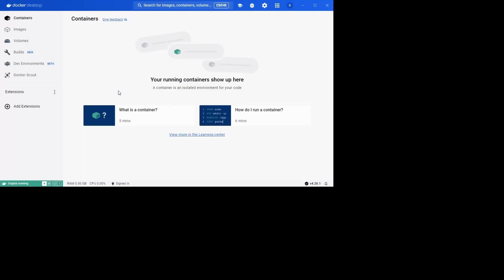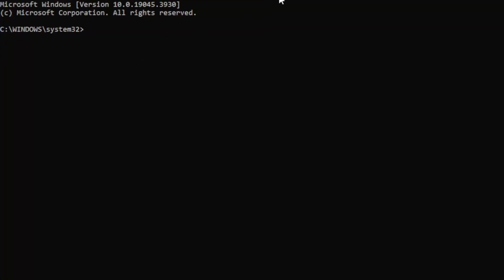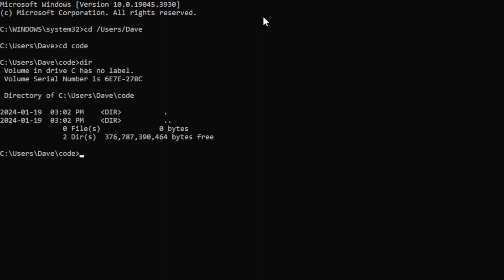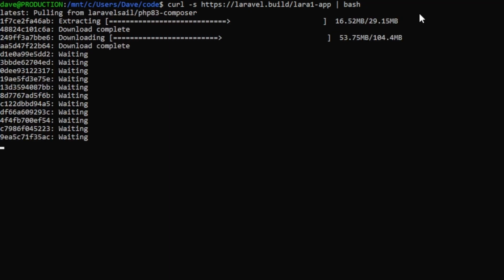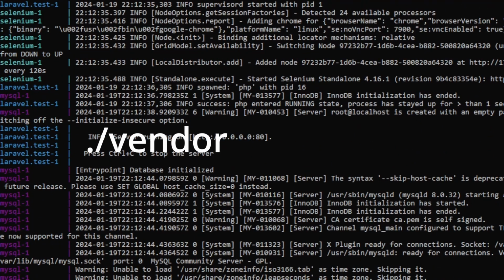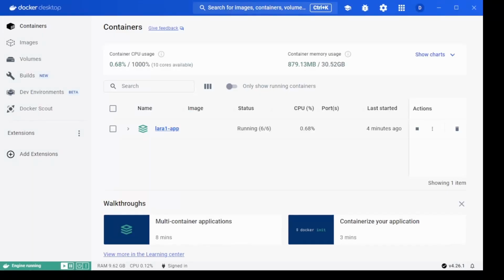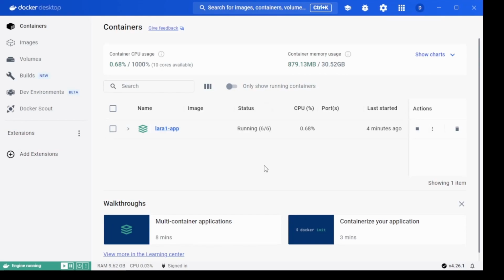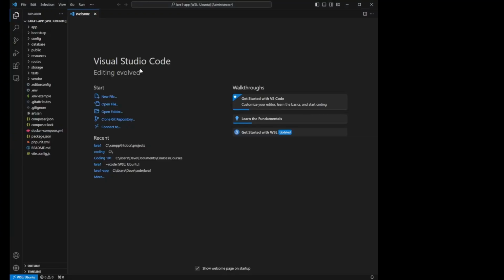Installing Laravel with Docker Desktop for Windows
One of the key advantages of using Docker for Laravel development is its ability to create lightweight and isolated containers. These containers encapsulate all the necessary dependencies and configurations required to run a Laravel application. By doing so, it eliminates any inconsistencies or conflicts that may arise due to differences in local environments.
Scalability is another significant benefit that Docker brings to Laravel development. With Docker's container-based architecture, developers can easily scale their applications by spinning up additional containers as needed. This allows for seamless handling of increased traffic or workload without compromising performance.
Portability is also a major advantage offered by Docker in the context of Laravel development. Developers can package their entire application along with its dependencies into a single container image. This image can then be easily shared and deployed across different environments such as development, staging, and production without worrying about compatibility issues.
Furthermore, Docker simplifies the deployment process for Laravel applications by providing a consistent and reproducible environment. Developers can confidently deploy their applications knowing that they will run exactly as intended regardless of the underlying infrastructure.